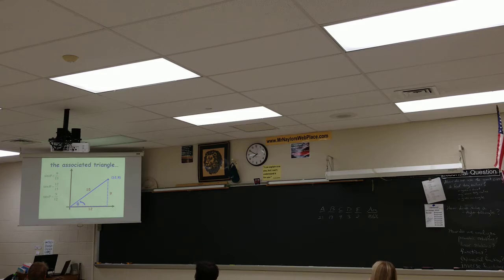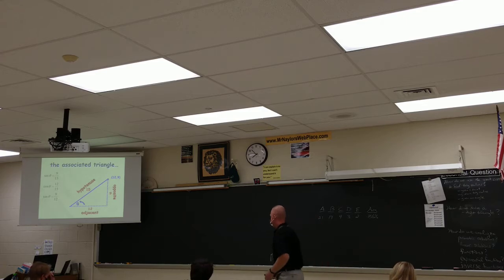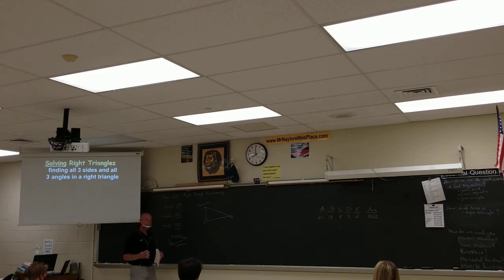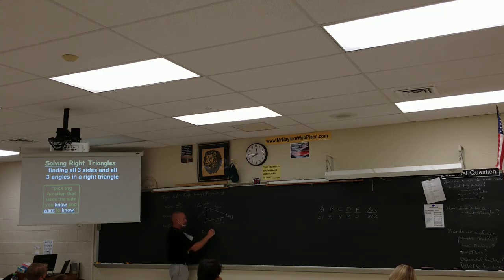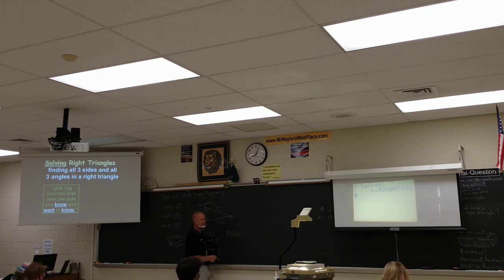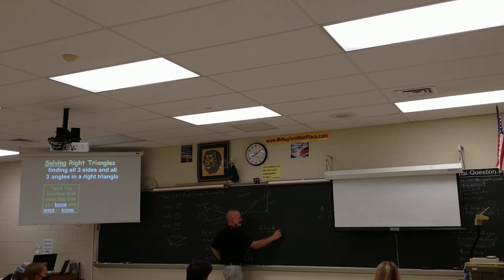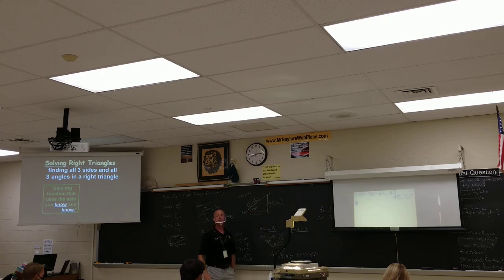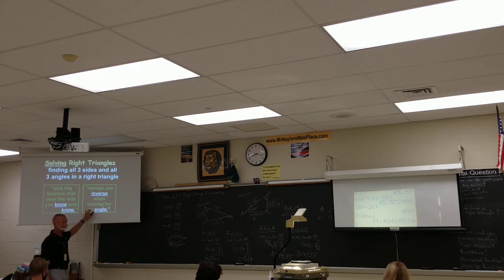Honors Trig Topic 2.1